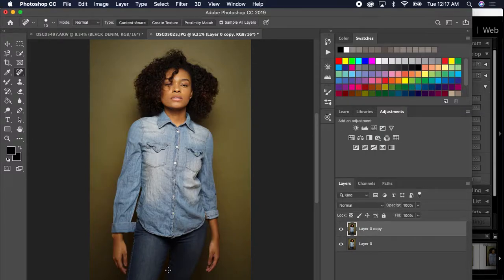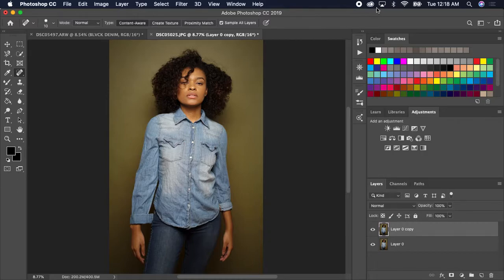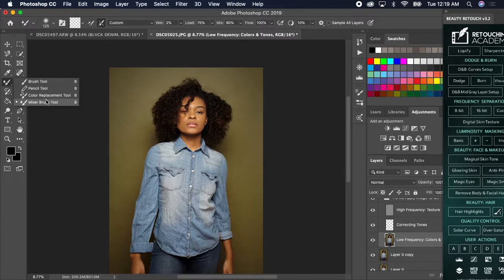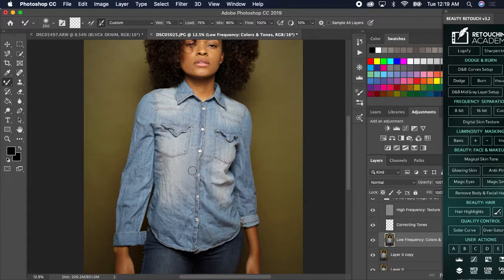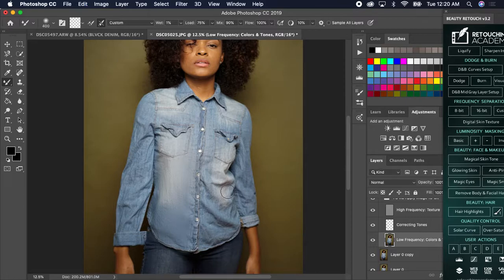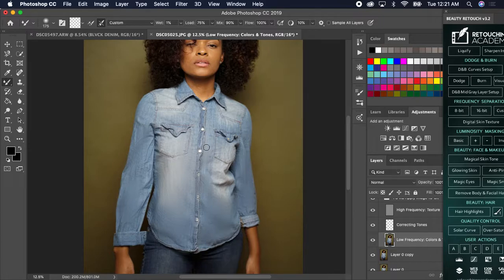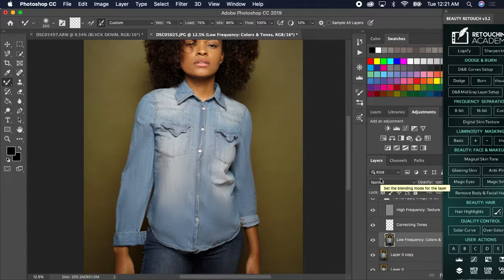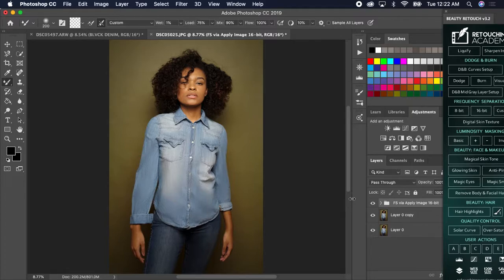Smooth out wrinkles In clothing in photoshop using frequency separation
a quick tutorial on how I smooth out wrinkles in clothing in photoshop using frequency separation.